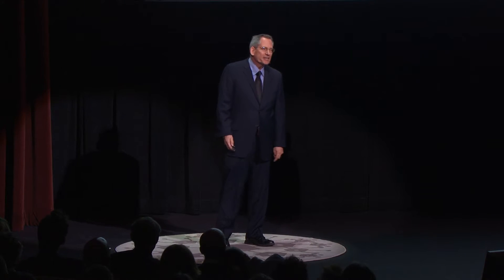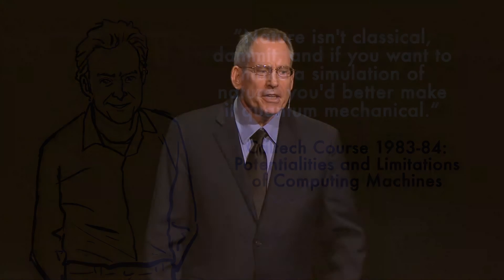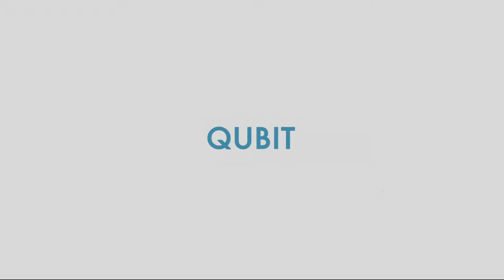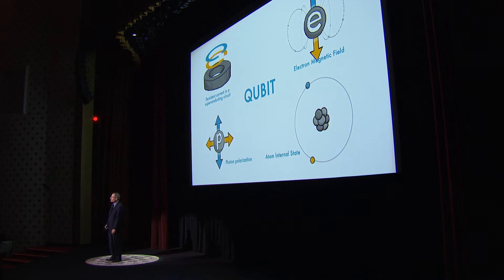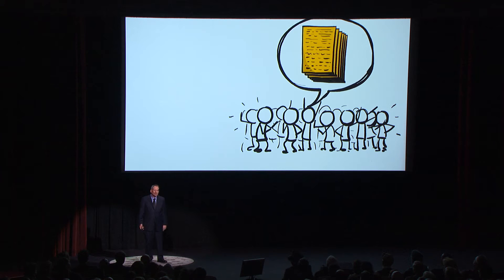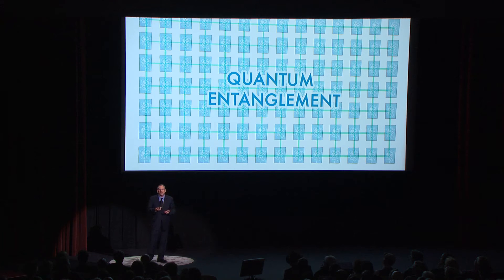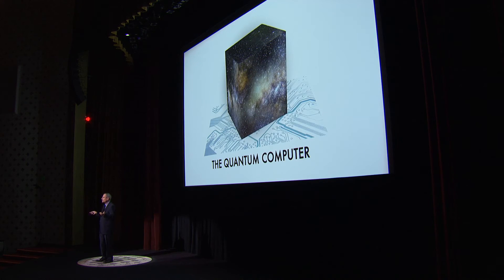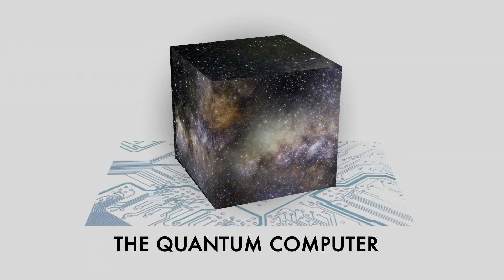John Preskill - Quantum is Different: Part 1 - One Entangled Evening